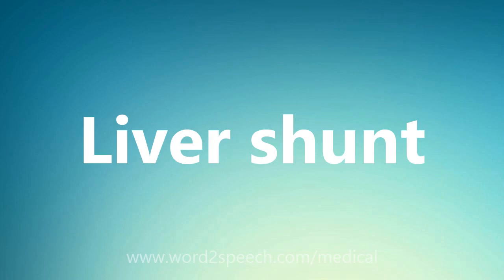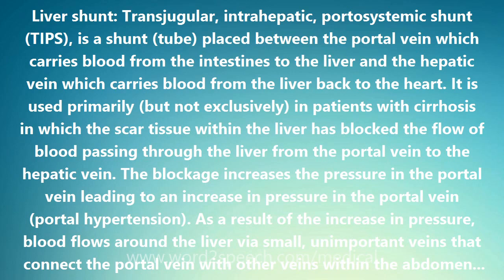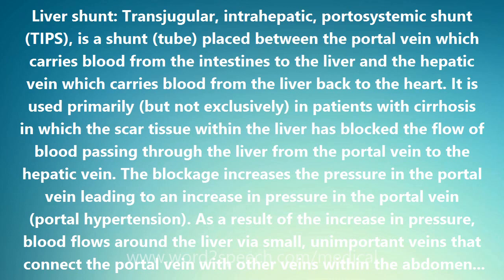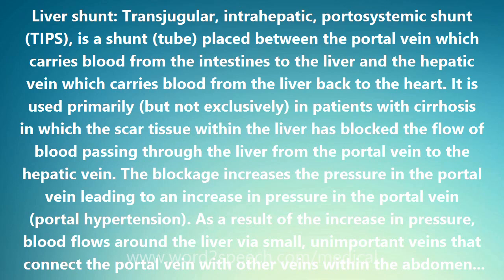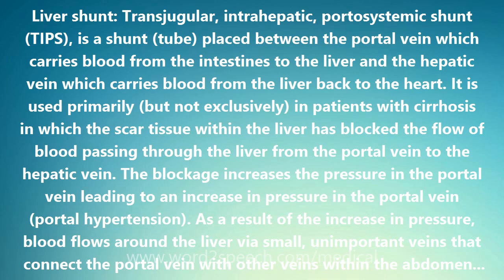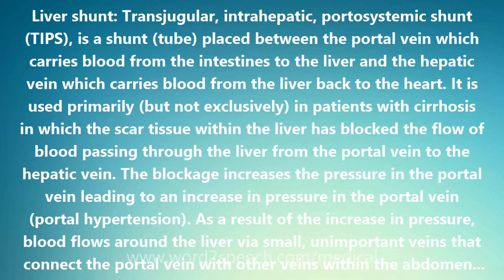Liver shunt - Medical Meaning and Pronunciation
Title: Liver shunt

Liver shunt: Transjugular, intrahepatic, portosystemic shunt (TIPS), is a shunt (tube) placed between the portal vein which carries blood from the intestines to the liver and the hepatic vein which carries blood from the liver back to the heart. It is used primarily (but not exclusively) in patients with cirrhosis in which the scar tissue within the liver has blocked the flow of blood passing through the liver from the portal vein to the hepatic vein. The blockage increases the pressure in the portal vein leading to an increase in pressure in the portal vein (portal hypertension). As a result of the increase in pressure, blood flows around the liver via small, unimportant veins that connect the portal vein with other veins within the abdomen. These veins enlarge and are referred to as varices. Unfortunately, one of the places varices form is in the stomach and lower esophagus, and these varices have a tendency to bleed massively, frequently causing death from exsanguination. By providing an artificial path for blood traveling from the intestines, through the liver, and back to the heart, TIPS reduces the pressure in the varices and prevents them from rupturing and bleeding. There are several types of shunts that are placed surgically. TIPS is a non-surgical way of placing a portosystemic shunt. The shunt is passed down the jugular vein in the neck by a radiologist using x-ray guidance. The shunt then is inserted between the portal and hepatic veins within the liver.